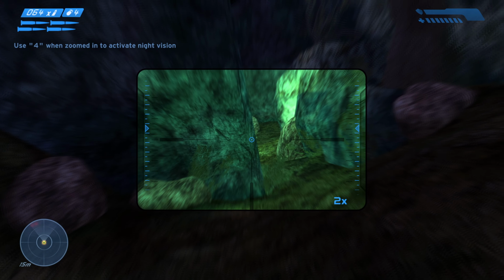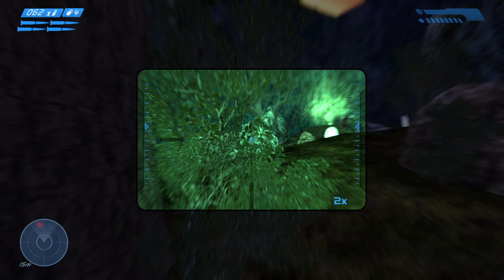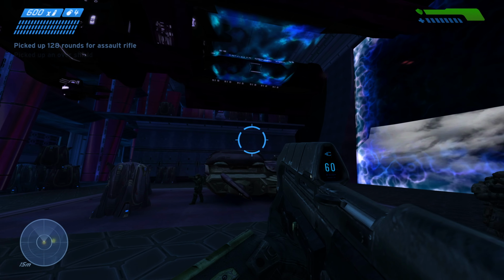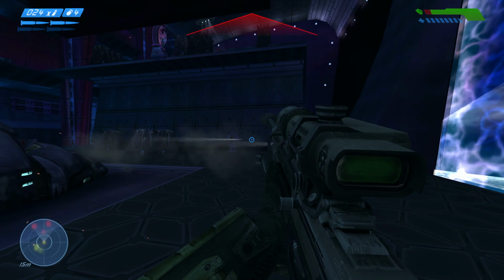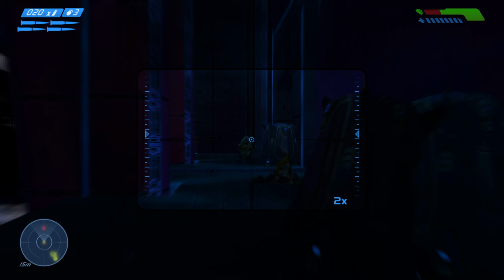HALO CE TRUTH AND RECONCILIATION PAINTOVER | Halo CE Custom Mission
Modded version of the CE truth and reconciliation mission that replaces models/textures and sounds with CEA assets besides bsp related stuff and adds new textures for environments. It's CEA but without the anniversary lighting.

Created by Slayer016.